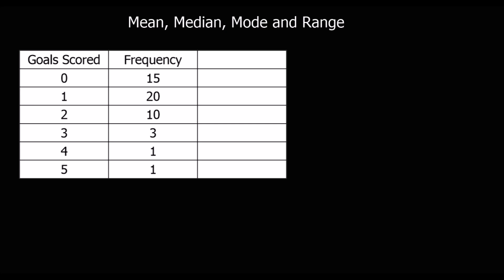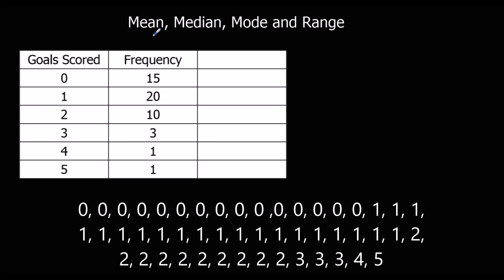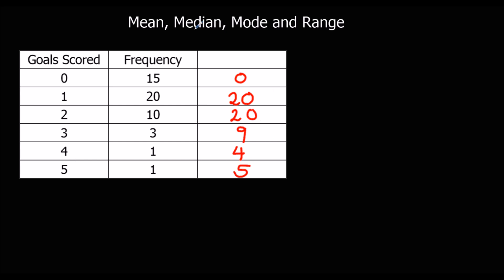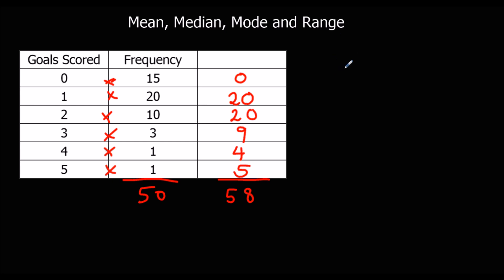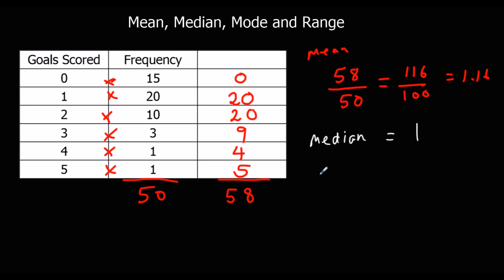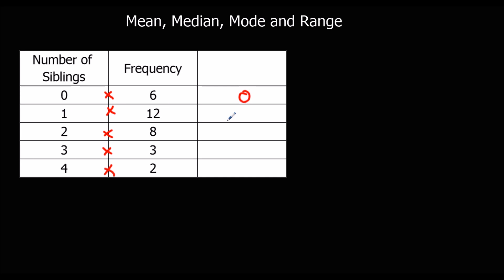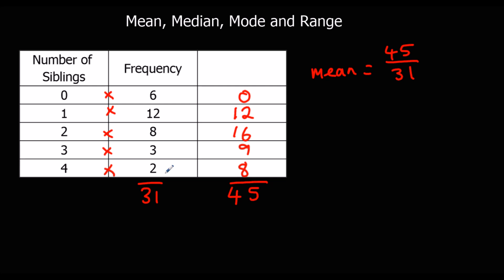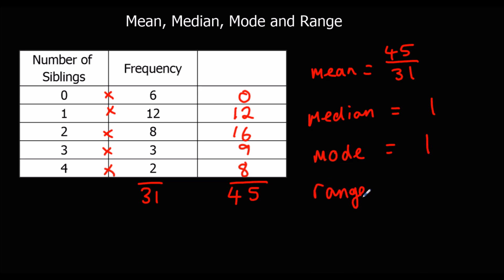Mean, Median, Mode and Range from a table